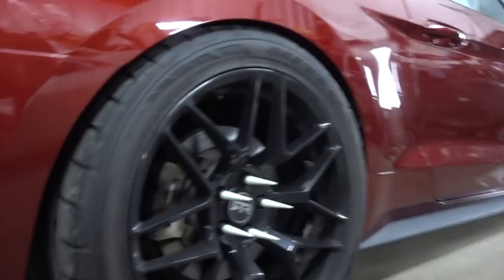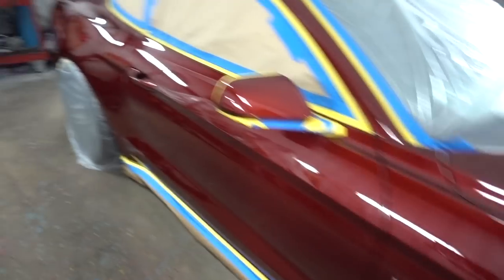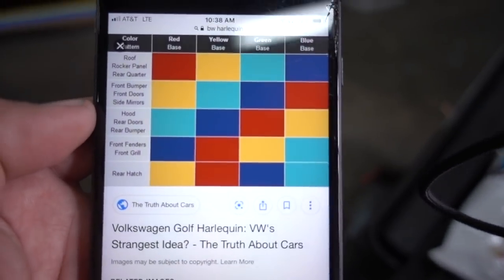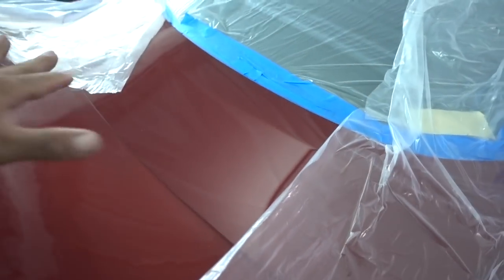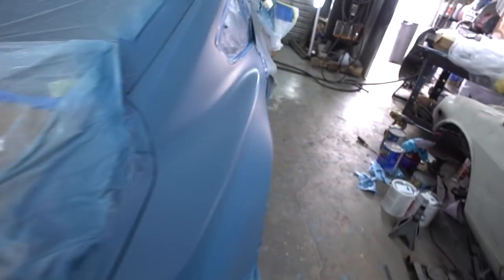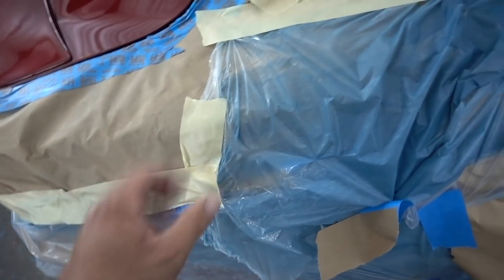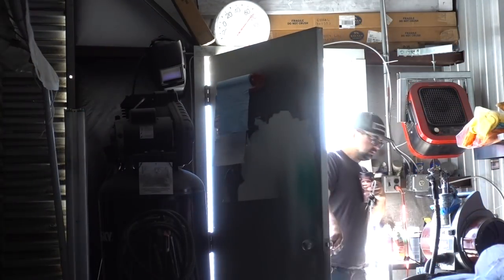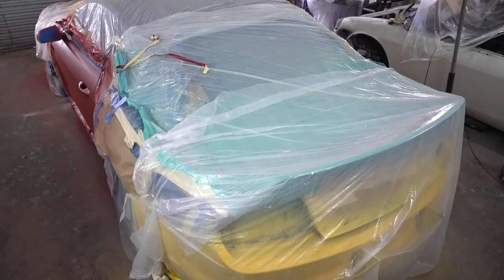Making a Harlequin Mustang with Plasti Dip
Video of me doing my friend Myke's mustang in harlequin.
Some stuff that you might need on a project like this.

Titan Capspray
3m Delicate tape